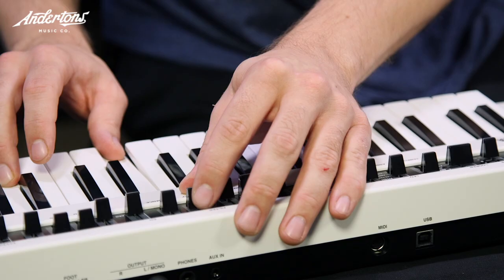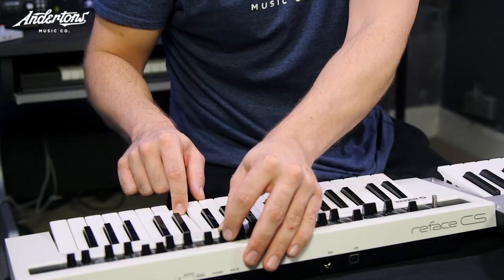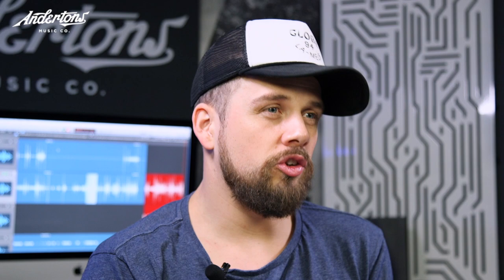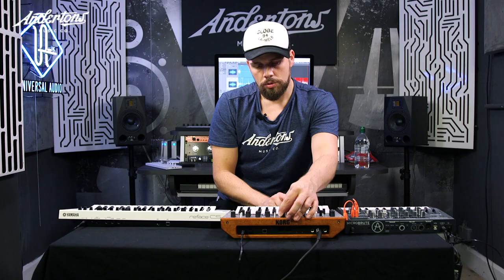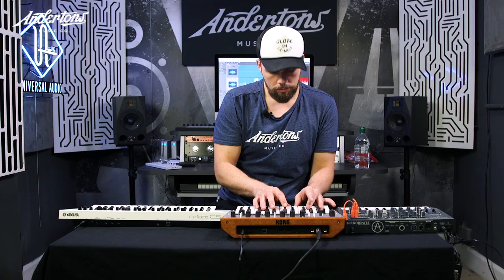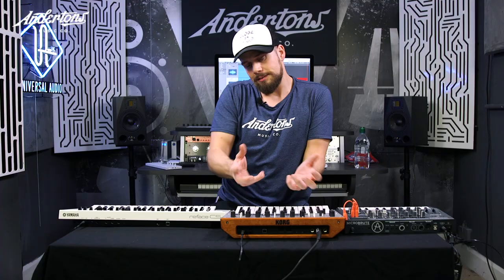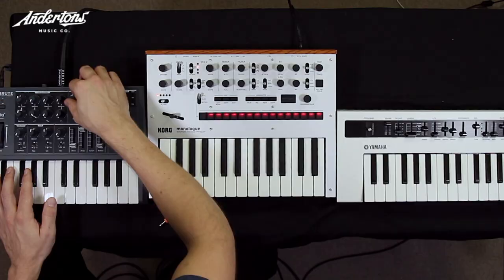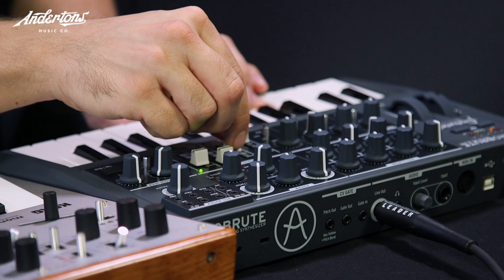The Best Synths Under £250 with Jack Duxbury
👆 Jack runs through 3 synths all under £250, ranging from Polyphonic to Monophonic and leaves no room for fatness.